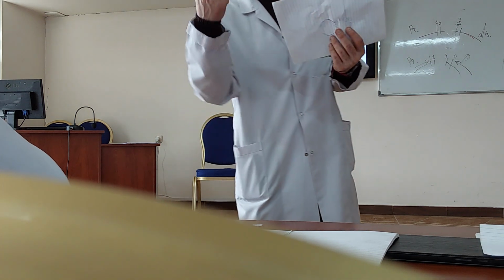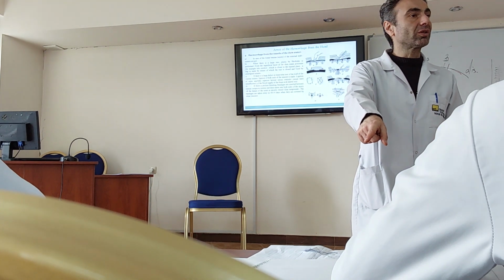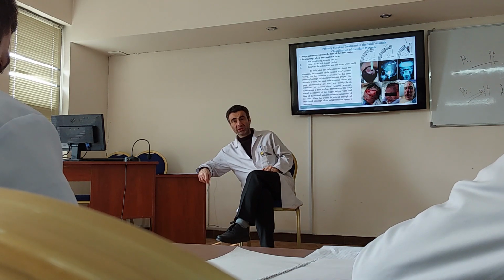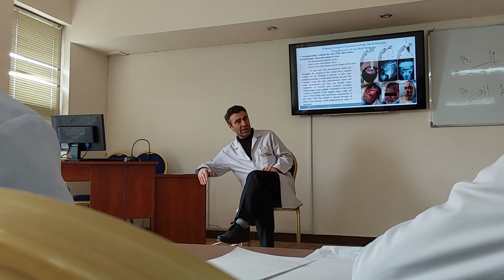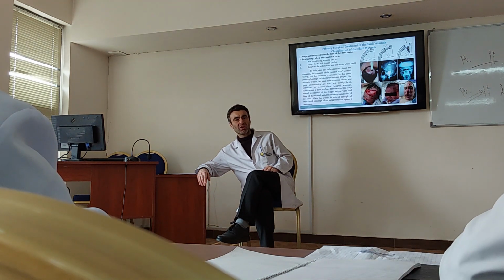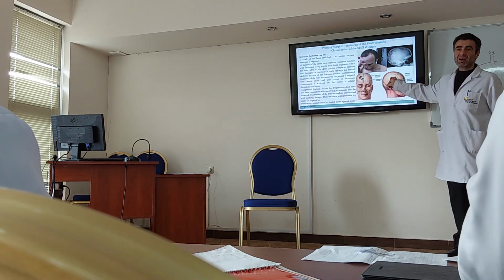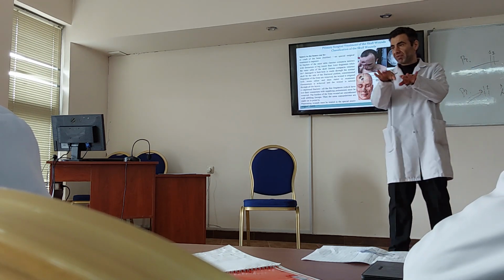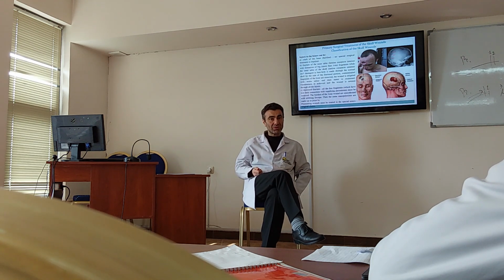surgical operation of head region part 2